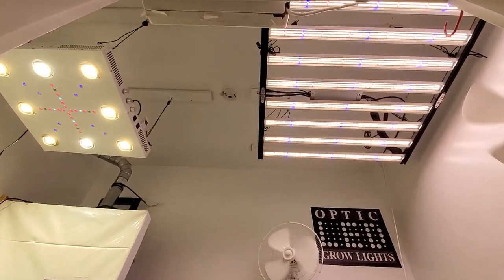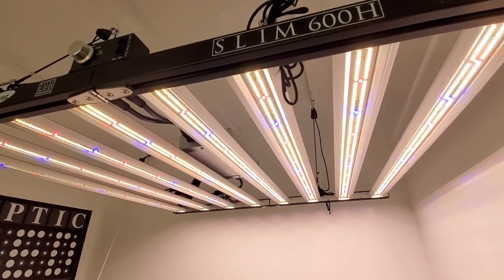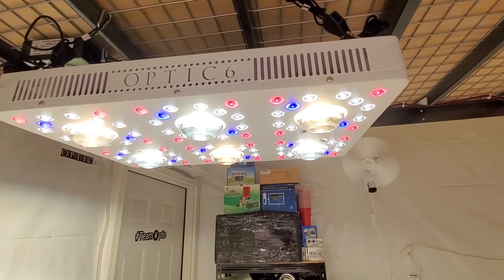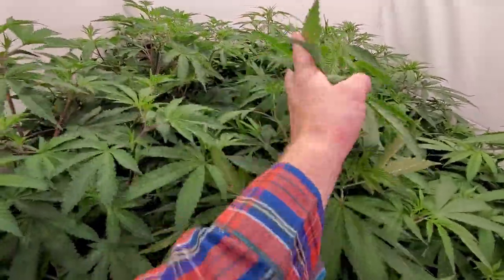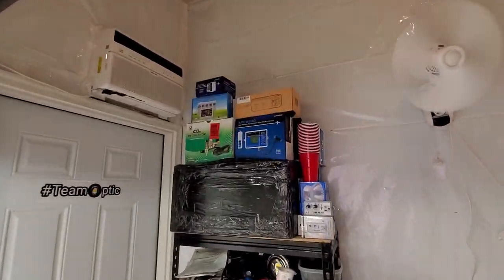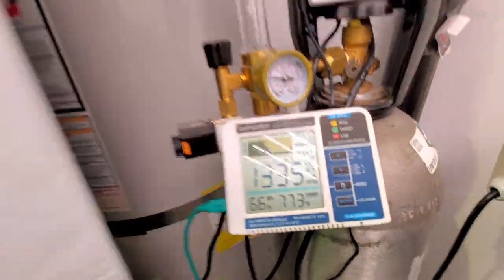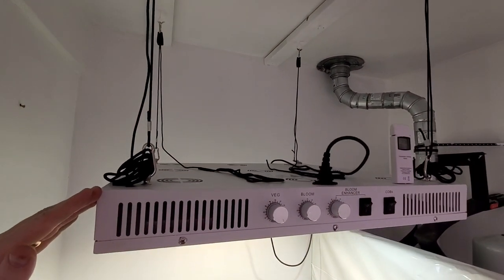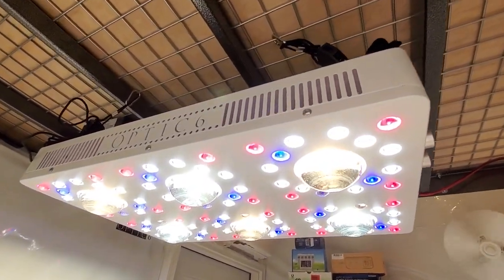8x8 Flower Room & 4x8 VEG Room - 1 week before Flower - Slim600H - Optic8+ - Optic6 Gen4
This is an educational documentary about a legal medical Cannabis patient who grows his own medicine. Video is age restricted to 21+

Optic 1 XL 100w CXB3590 COB - $209.00
- Flowers: 2' x 2' .6m x .6m  or 2.5x2.5 / .75m x .75m

Optic 1 VEG (Veg Coverage 3' x 3' / .9mx.9m) $149.00

Optic 8+ 500w Dimmable COB LED - 120 degree -4x4 or 5x5 area $1249

Other CREE COB LEDs from Optic
Optic 1 54w COB LED (flowers 2'x2' / .65m x 6m) - $149.00

Optic 2 GEN3 205w COB LED (flowers 2'x3' / .6mx.9m) - $249.00

Optic 4 Gen3 405w COB LED (flowers 3'x3' / .9m x.9m) - $475.00

 Optic 6 Gen3 605w COB LED (flowers 4'x4' / 1.2m x 1.2m) - $649.00

Recommended Garden Supplies
Mykos Mychrorizae $21

24 7 Garden Smart Pots (5 pack for $12)

4" Rockwool cubes on Amzon.com 4-pack $11

Autopilot CO2 Monitor $102

Advaced Nutrients